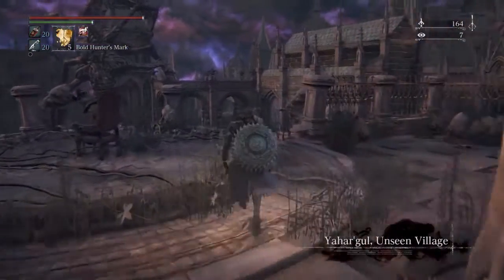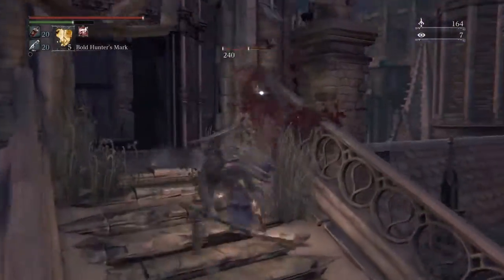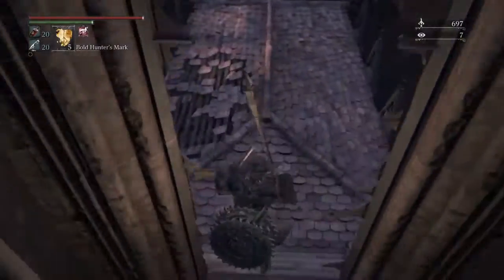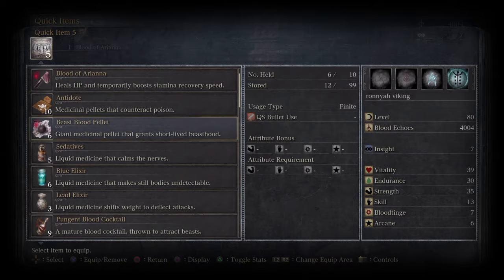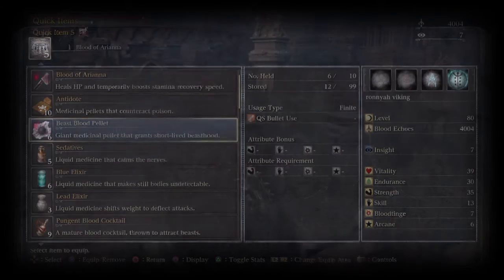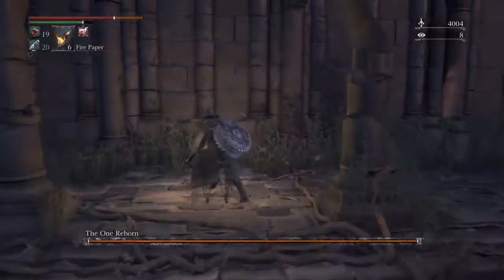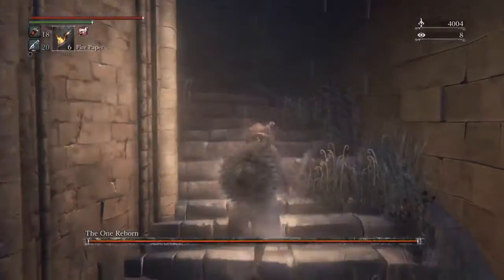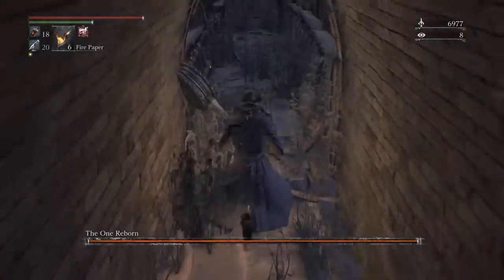Bloodborne - Yahar'gul Unseen Village - The One Reborn - Easy or cheesy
SHAREfactory™